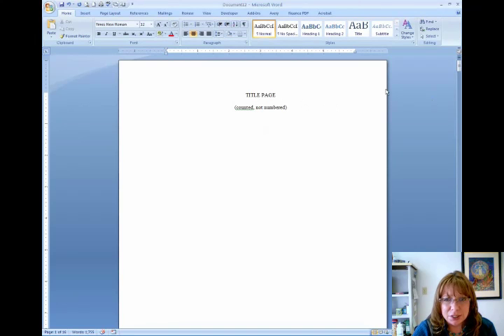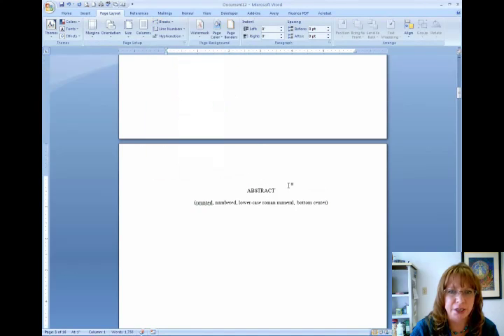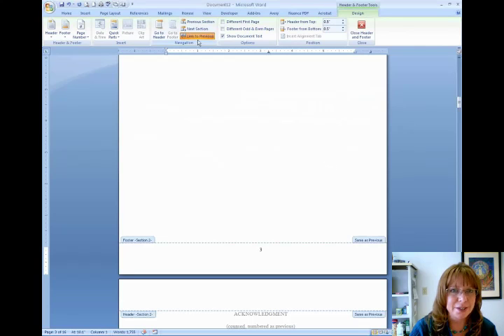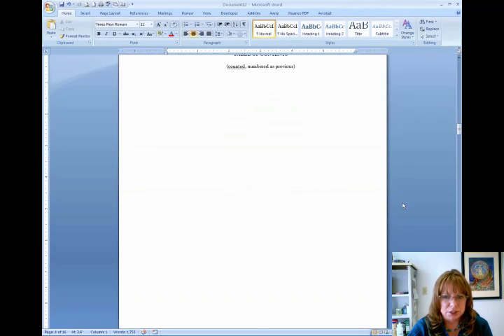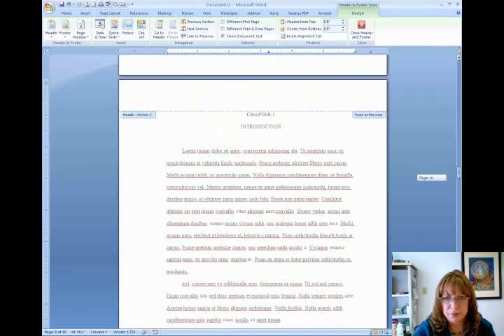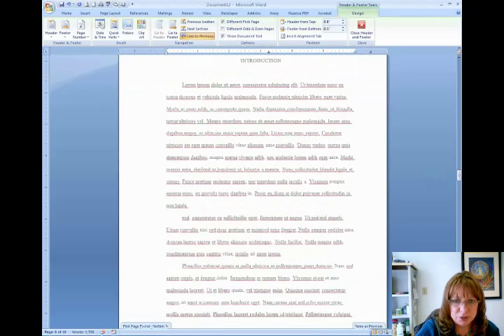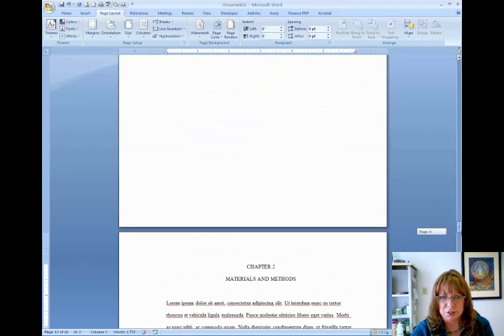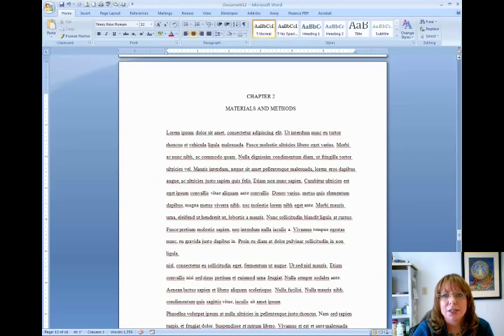How to Number Pages in Your Thesis with Word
Pulling your hair out trying to put page numbers in your thesis? Watch this video and keep your hair!